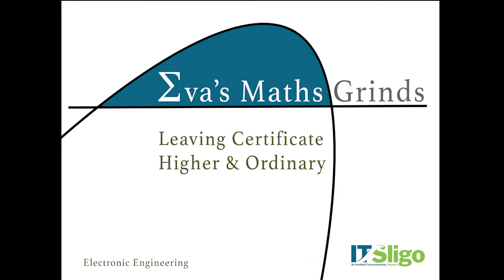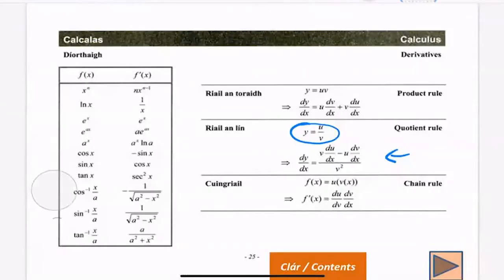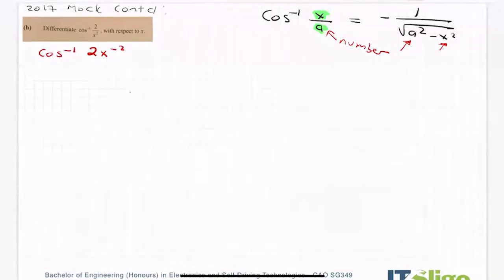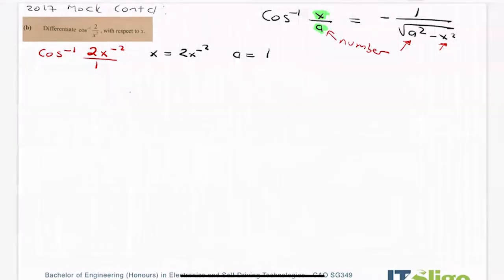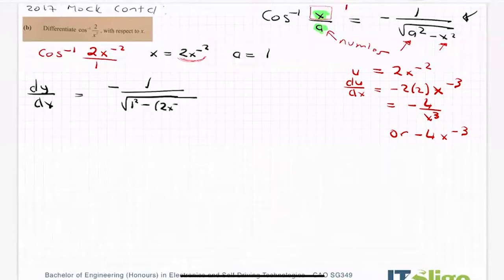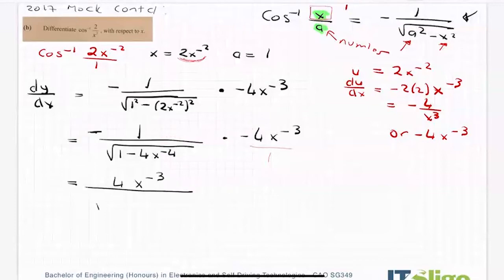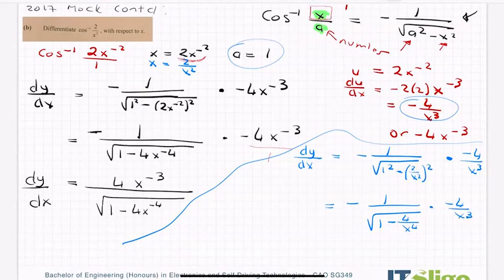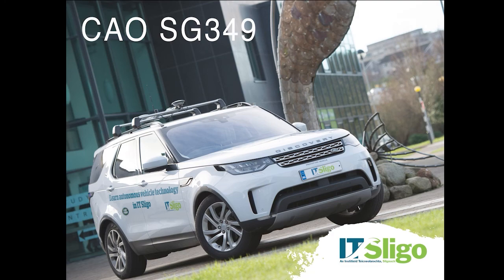Leaving Cert Higher Level 2017 Part b Mock Sample Paper Calculus